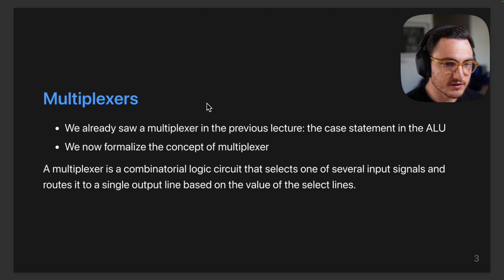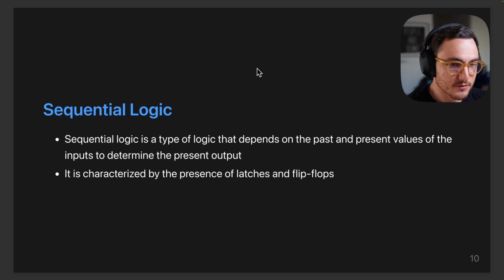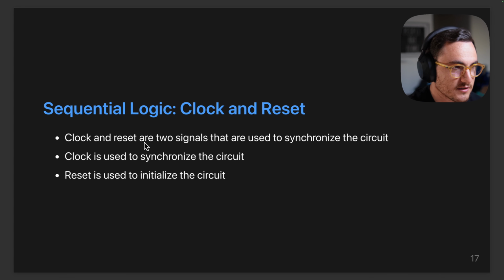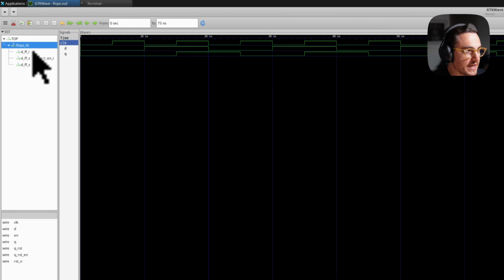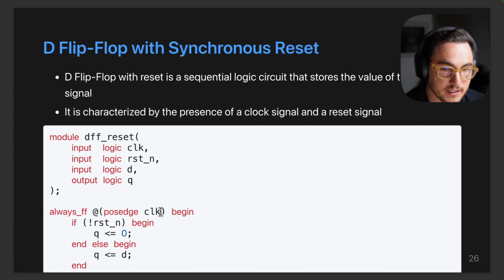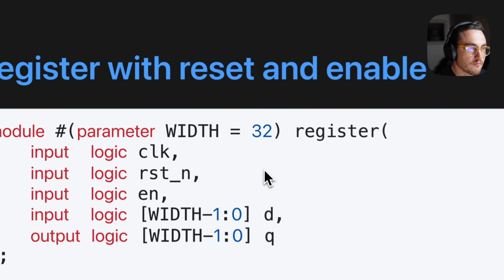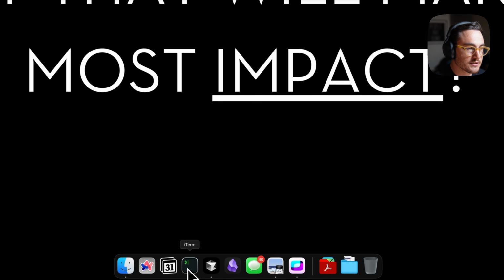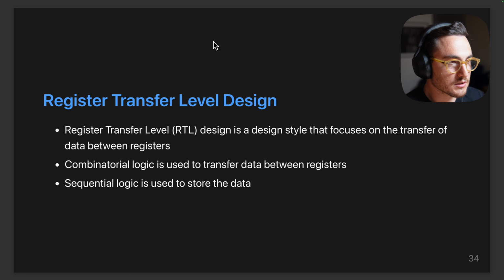RISC-V Processor Design Course - Lec 3 - Multiplexers & Sequential Logic